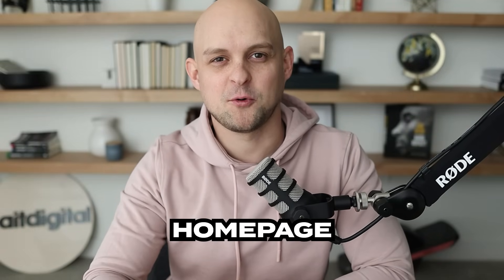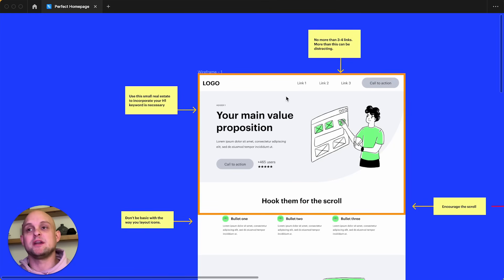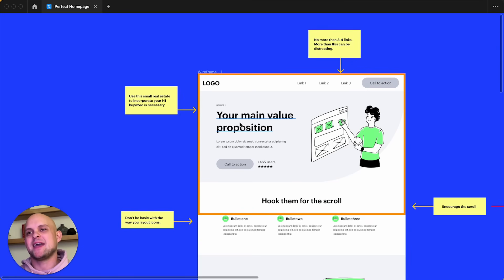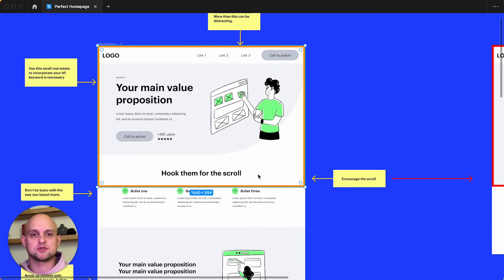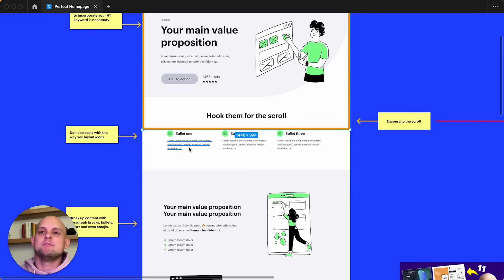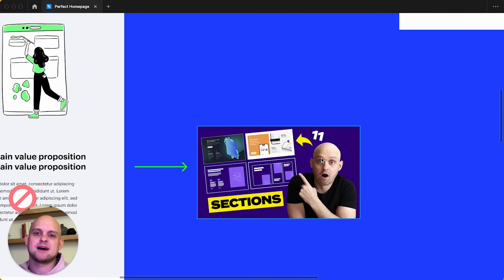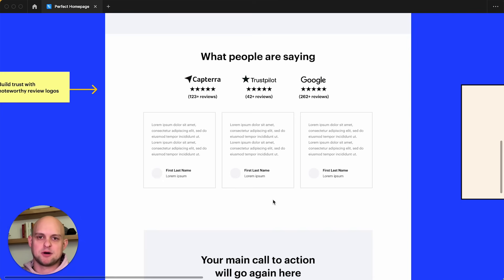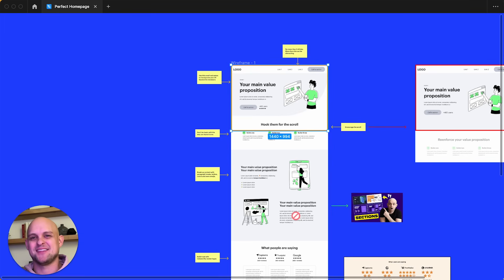Perfect Homepage Design Explained (in 15 minutes)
CHAPTERS

0:00 Intro to the perfect homepage design
0:16 The HERO Section
8:10 Section Layout Variations
9:20 Social Proof Section
11:30 Call To Action Section
13:47 FAQ Section
14:58 Footer